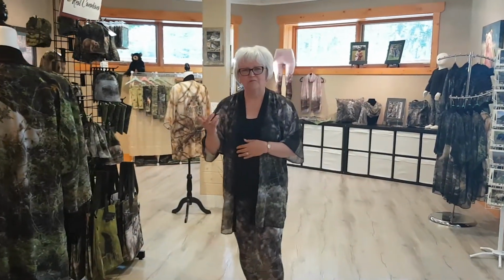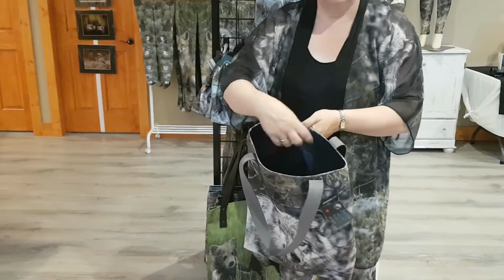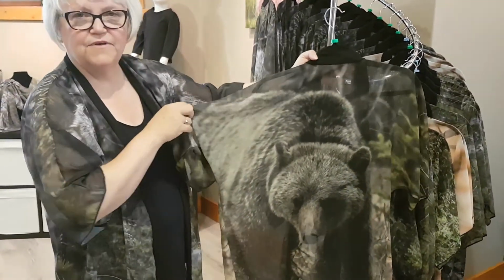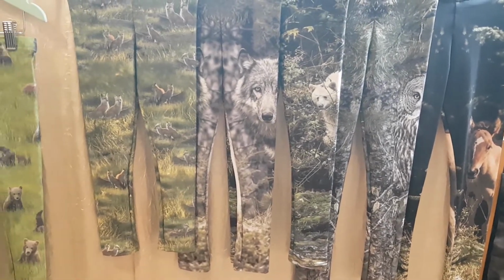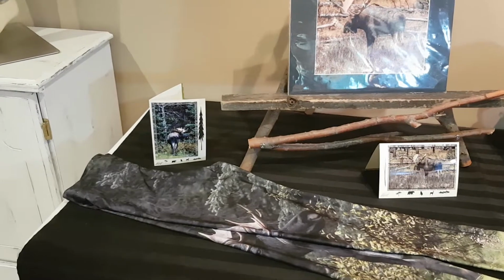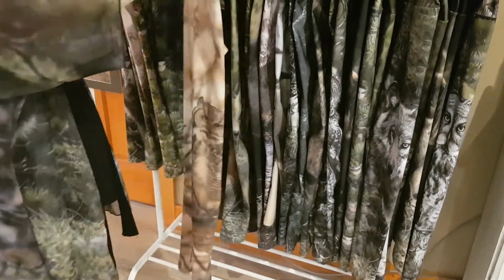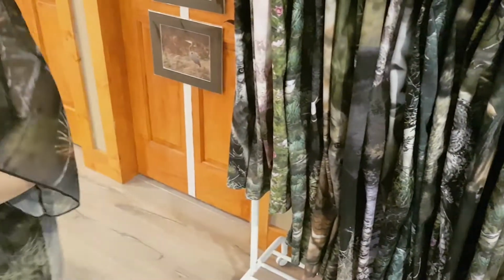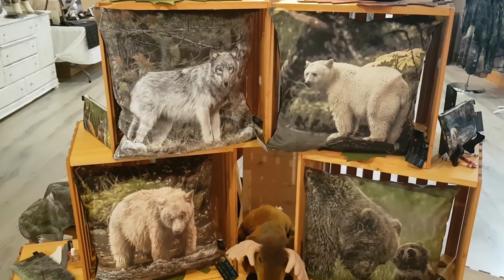Video For CanGift Virtual Tour